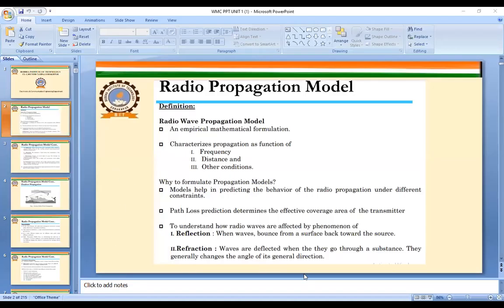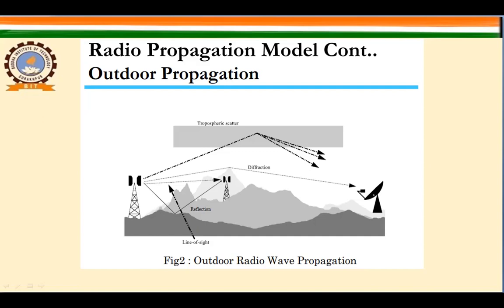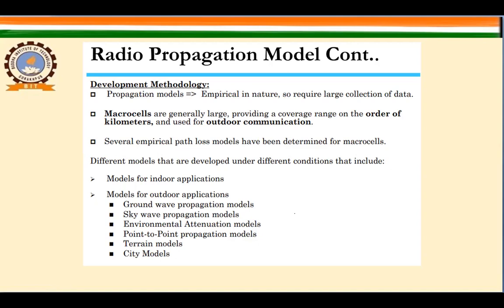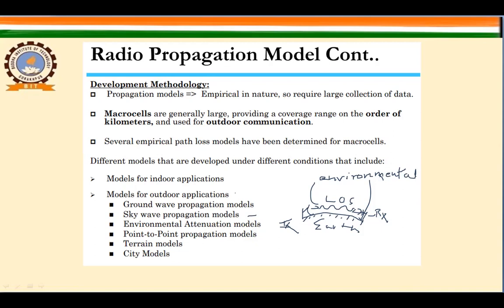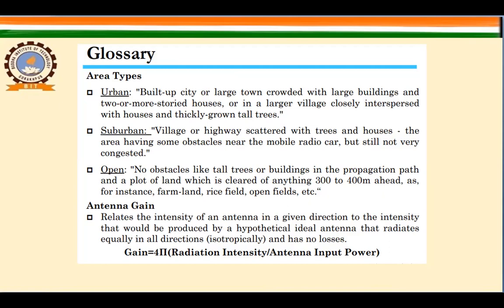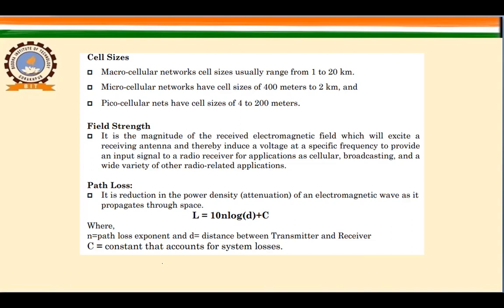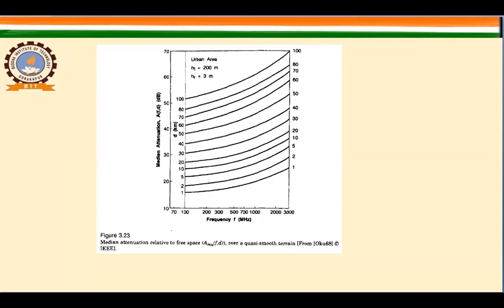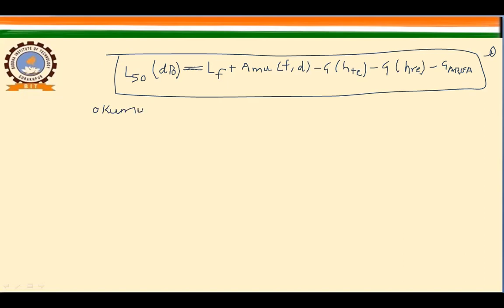WIRELESS MOBILE COMMUNICATION L-19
OKUMURA MODEL , CURVES, PATH LOSS EQUATION, NUMERICAL